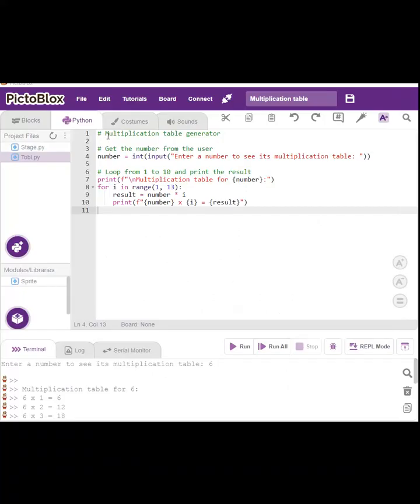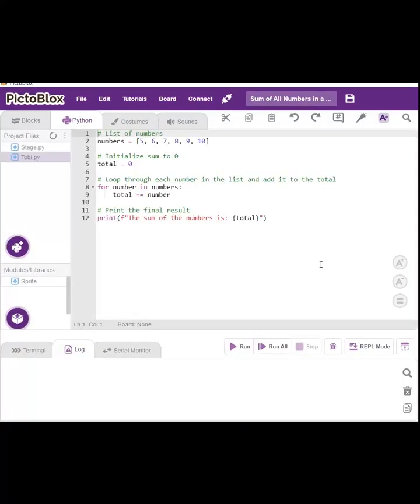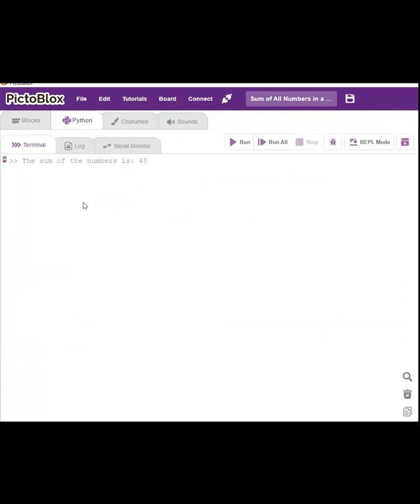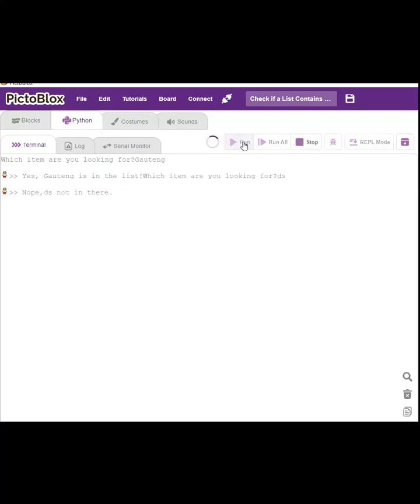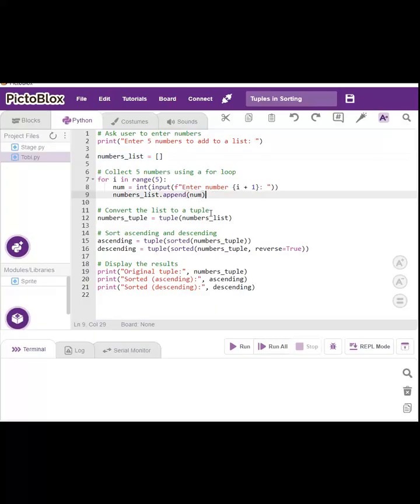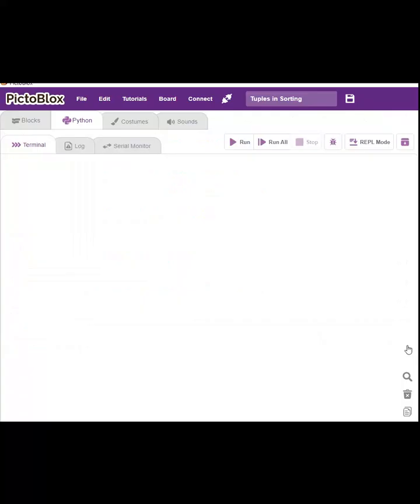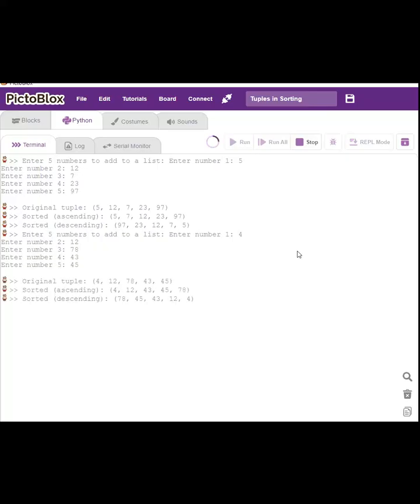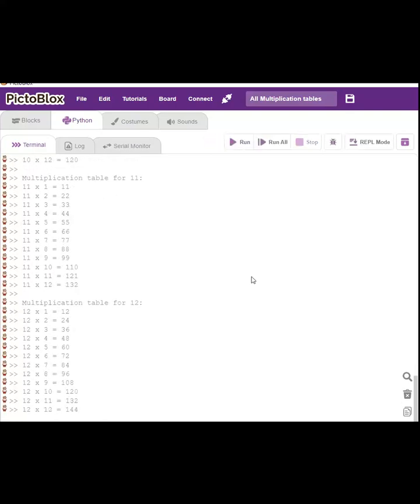DIY Day 2 | Python Editor | PictoBlox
Demonstration how I did all 5 DIY examples

1. Create a Multiplication Table
Use a loop to print the multiplication table for a given number (from 1 to 10).
2. Sum of All Numbers in a List
Write a program that calculates the sum of all numbers in a list using a loop.
3. Check if a List Contains a Specific Item
Create a program that asks the user for a list of items, and then checks if a specific item is in that list.
4. Tuples in Sorting
Create a tuple of numbers and write a program to sort the tuple in both ascending and descending order.
5. Nested Loop: Multiplication Table
Use nested loops to generate and display the multiplication table from 1 to 10.